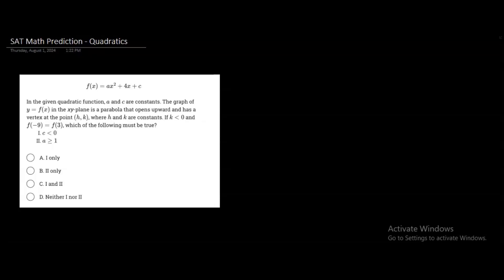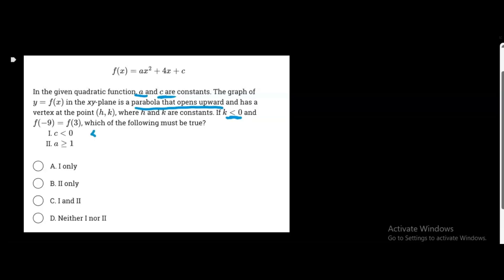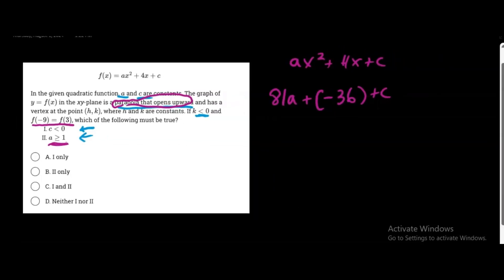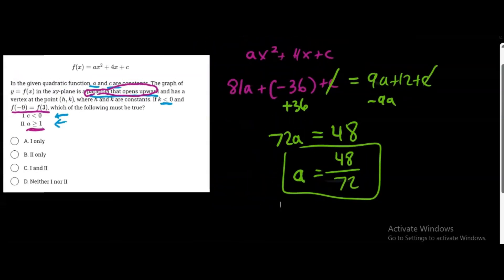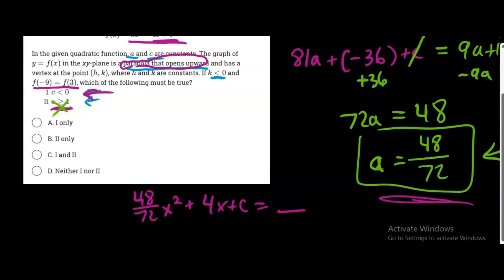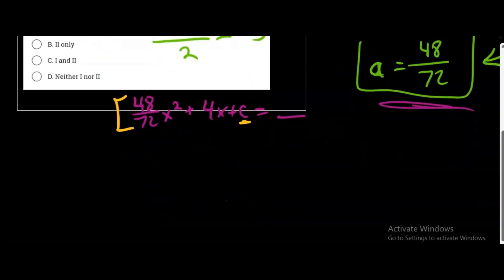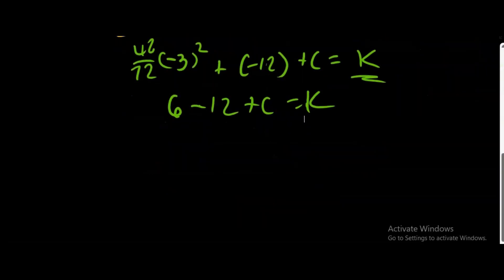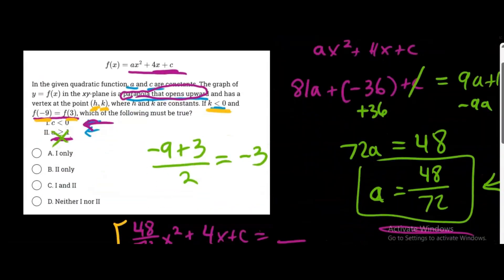November 2024 SAT Prep: You MUST Know This HARD Problem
______________________________________________________________________________________________________________________________________________________________________________________________________ You MUST Know This HARD Problem

In this video, Darren develops a solution for a Quadratic problem from a Bluebook practice exam. This problem utilizes key concepts and formulas that will 100% guaranteed be tested on future SAT administrations.